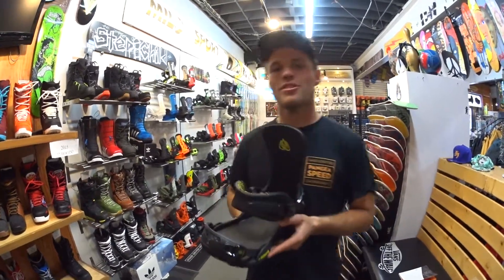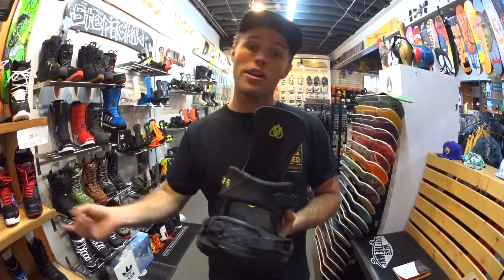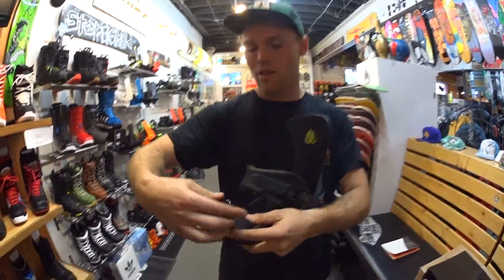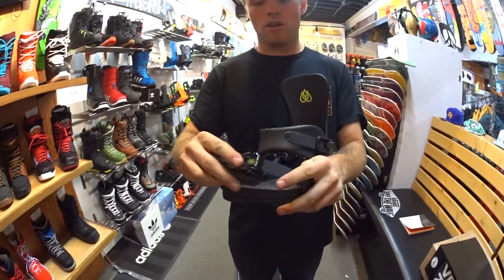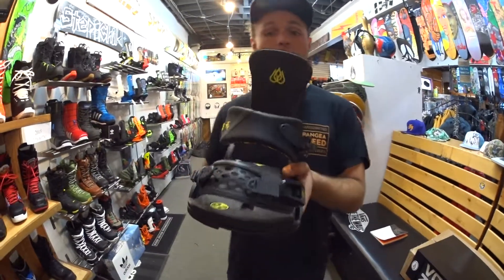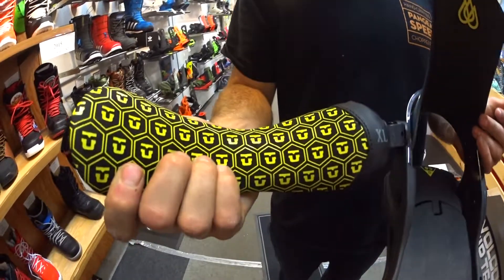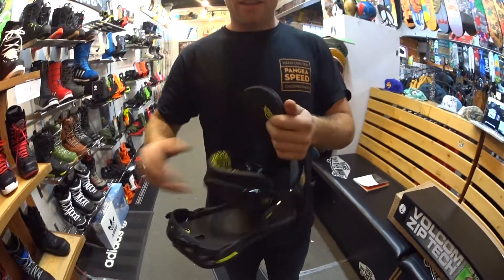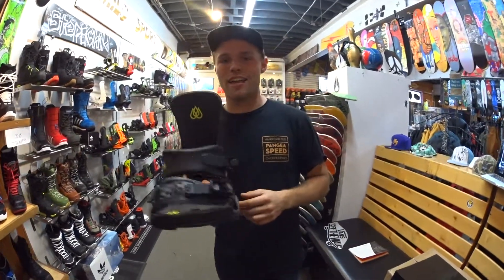Union T Rice Navigator Snowboard Binding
Check out the Navigator by Union!  Travis Rice Pro Model!